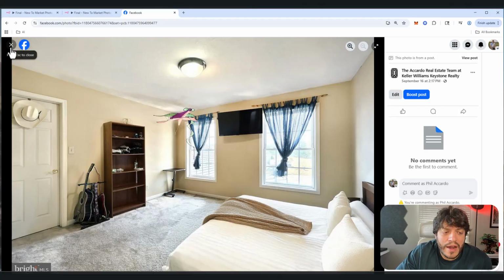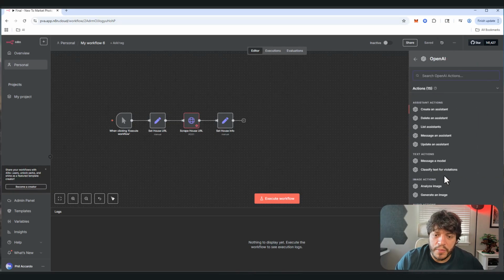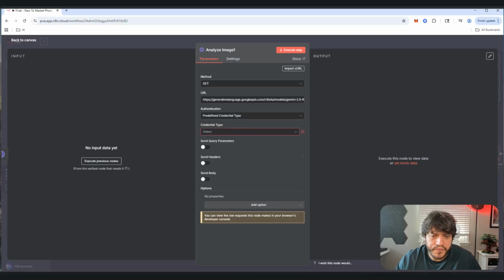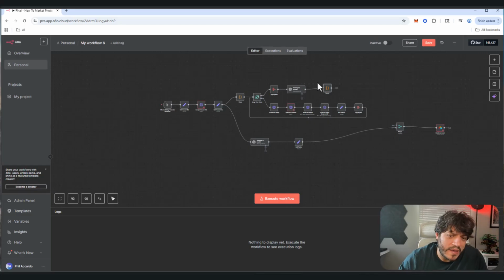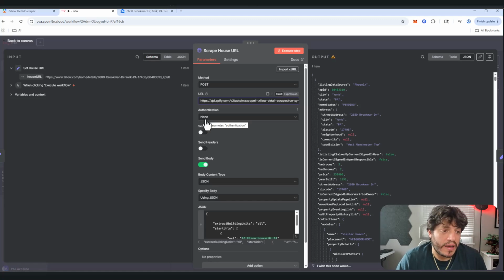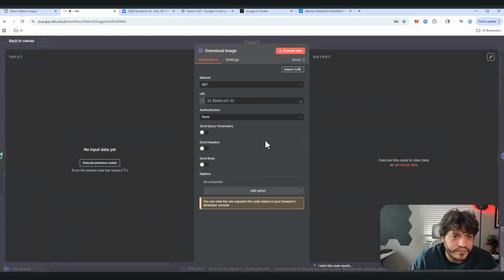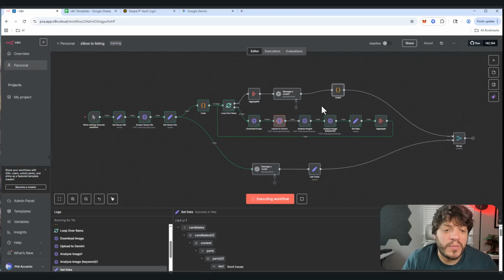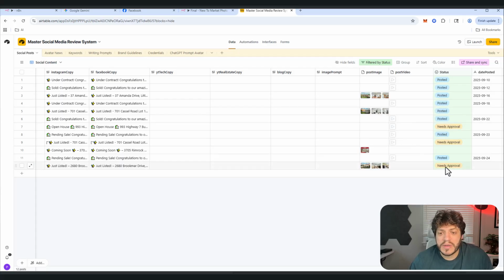AI Creates Real Estate Listing Social Media Posts from a Zillow Link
🚀 Join my free community for real estate agents learning how to build powerful AI automations

Tired of manually creating "New to Market" or "Just Listed" posts for every single property? In this video, I reveal a powerful AI agent that automates the entire process. All you need is a Zillow URL, and it generates a ready-to-publish social media post with photos in seconds.

I'll walk you through a live demo showing exactly how this automation saves real estate agents hours of tedious work, allowing you to focus on what truly matters: closing deals and serving your clients.

🚀 Get the FREE n8n Workflow! 🚀
Want to get your hands on this exact automation? I'm giving view-access to the entire n8n workflow inside my Skool community. Join today to level up your real estate marketing game!

✅ How to automatically pull property photos and data from a Zillow listing.
✅ How AI can write compelling social media captions for your properties.
✅ A look inside the n8n workflow that powers this entire system.
✅ How to gain access to this tool to implement in your own real estate business.

This is the future of real estate marketing. By leveraging AI and automation tools like n8n, you can create a consistent and professional social media presence without the daily grind.